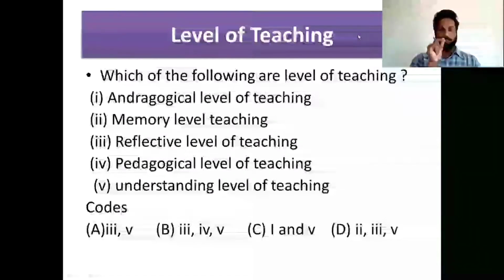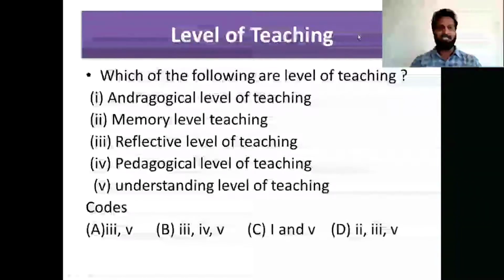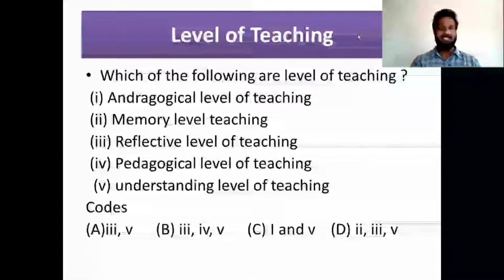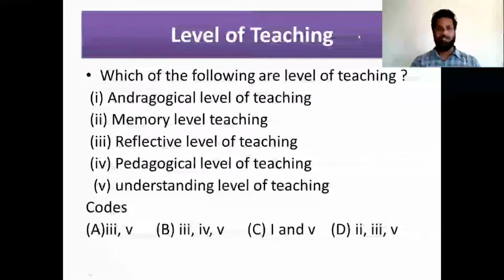NET Exam preparation- Humanities 1st Paper EP:12 by Unnikrishnan.K,Guest faculty, LFC,Guruvayoor.